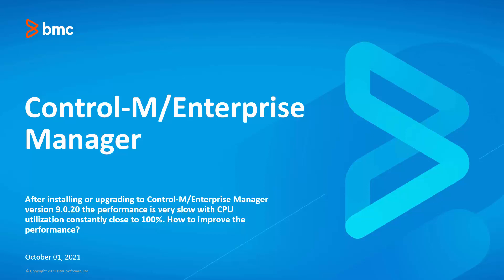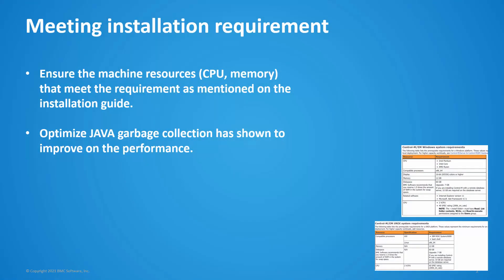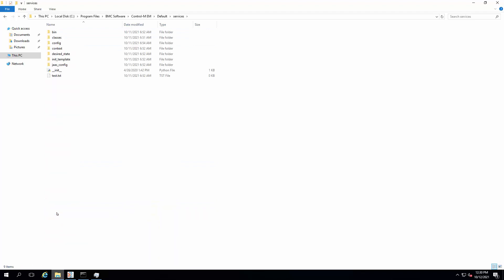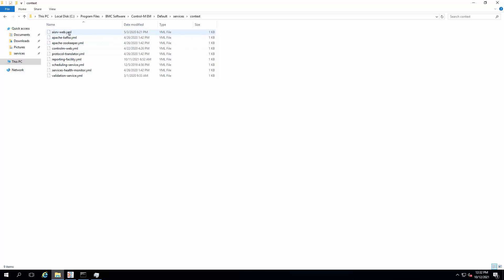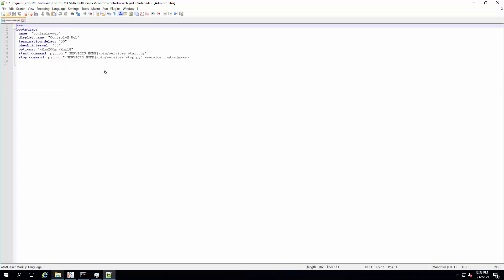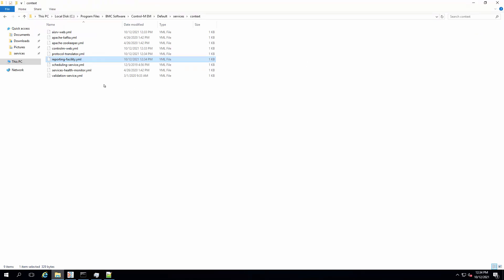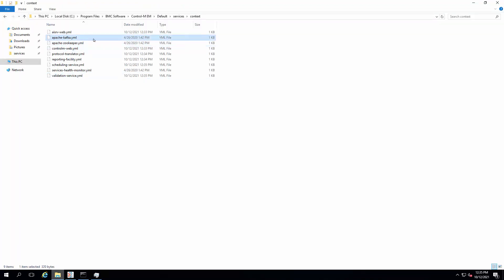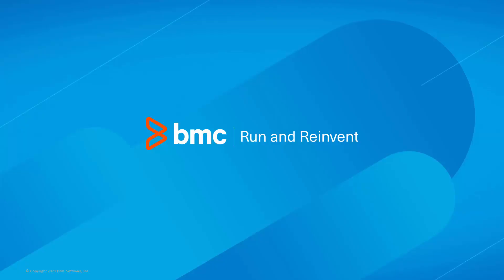After installing or upgrading to Control-M/Enterprise Manager version 9.0.20 CPU utilization is high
After installing or upgrading to Control-M/Enterprise Manager version 9.0.20 the performance is very slow with CPU utilization constantly close to 100%. How to improve the performance?